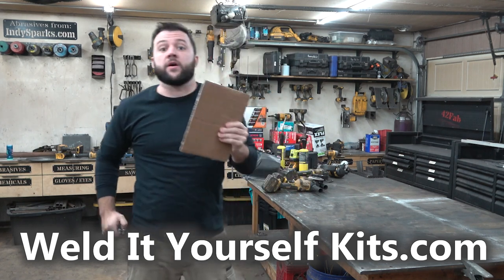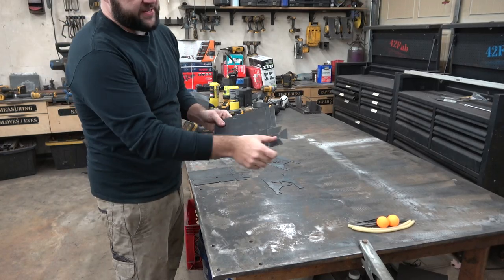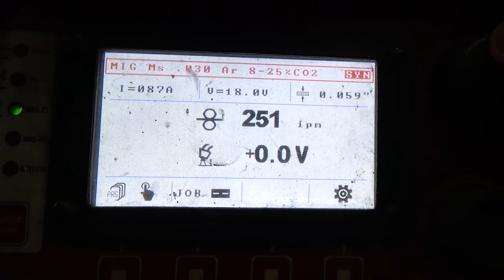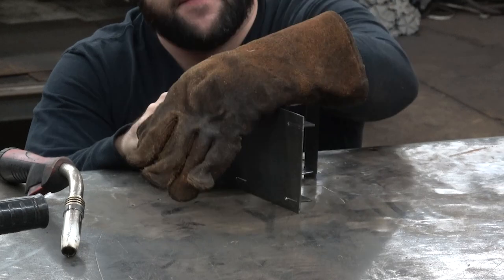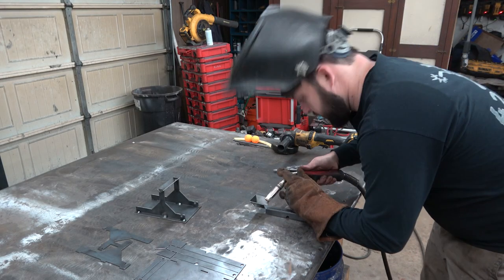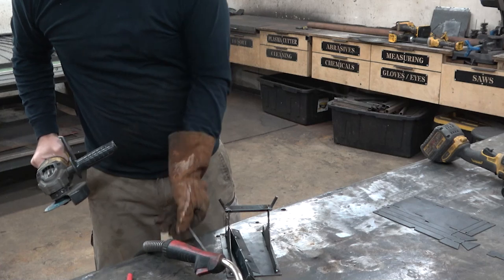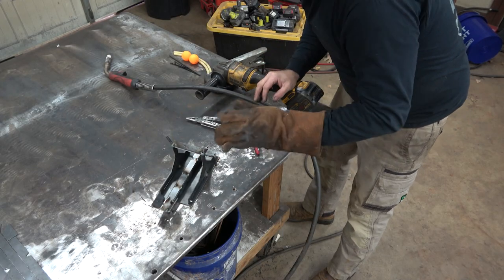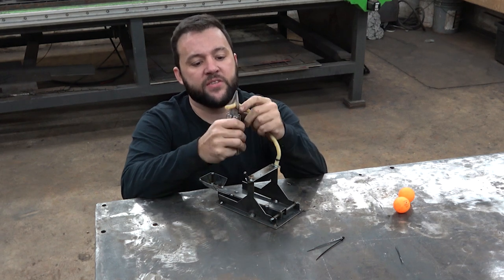Weld It Yourself Catapult Instructions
Thank you for your Purchase!